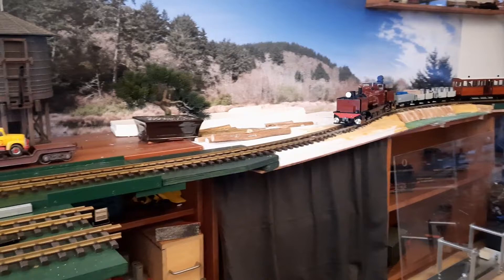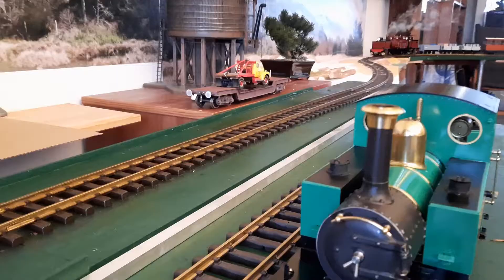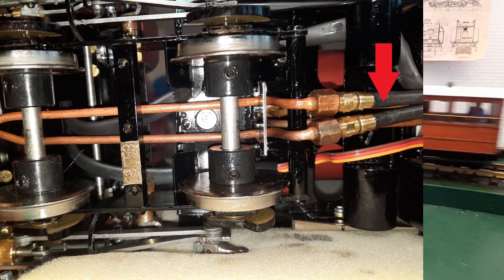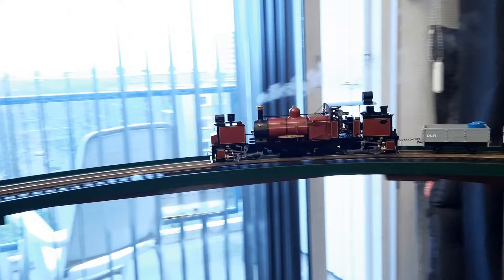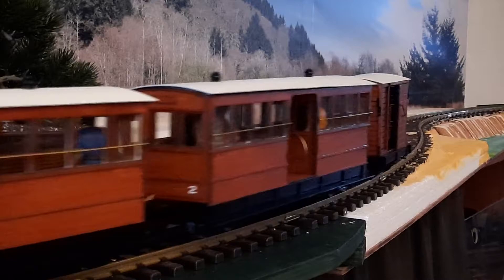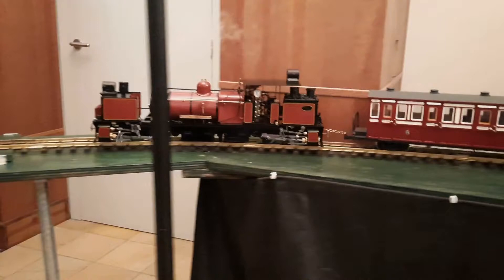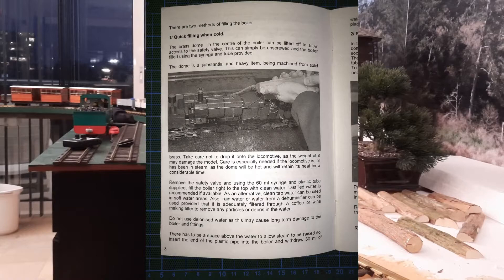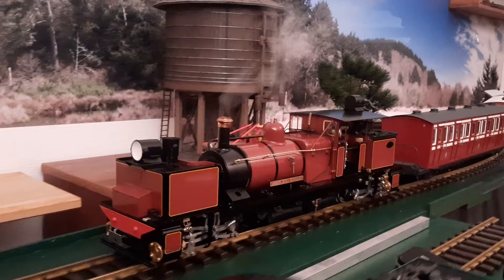D Class Diary: No.7 10th running session completed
In this video blog I share my ownership experiences with the Garratt after 10 running sessions.